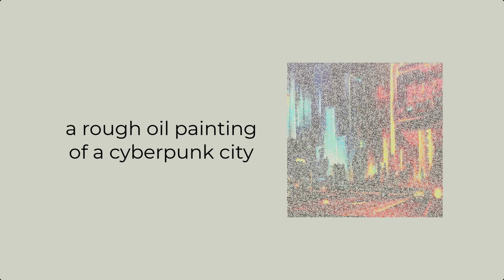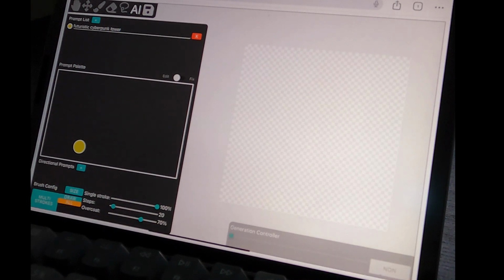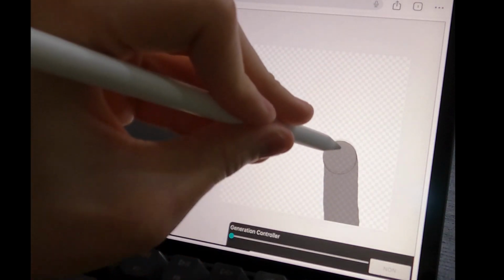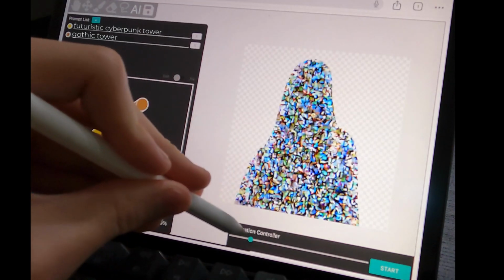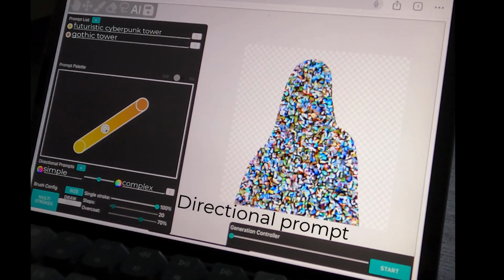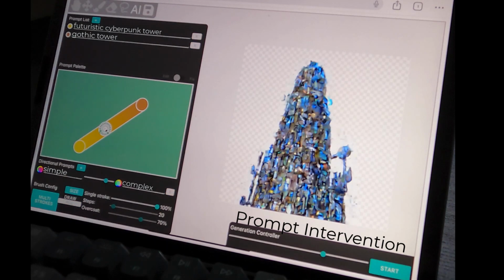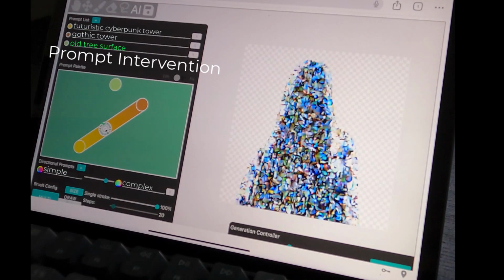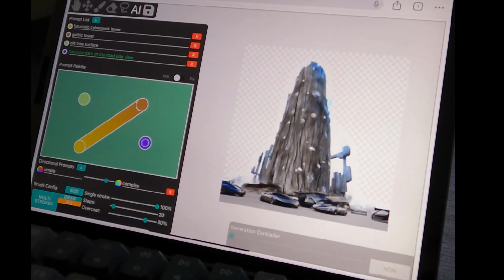PromptPaint: Steering Text-to-Image Generation Through Paint Medium-like Interactions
John Joon Young Chung, Eytan Adar
UIST 2023